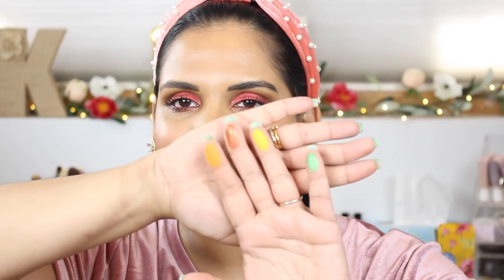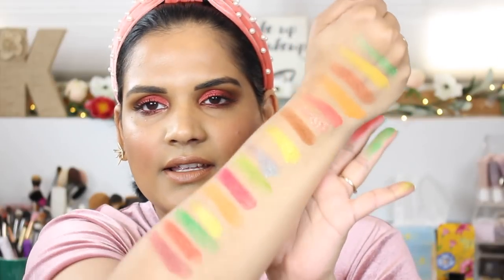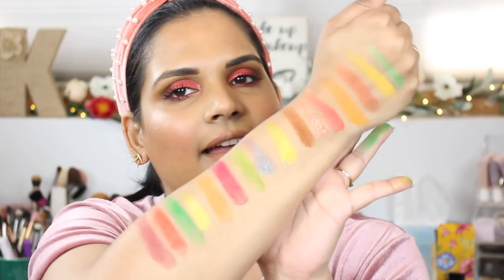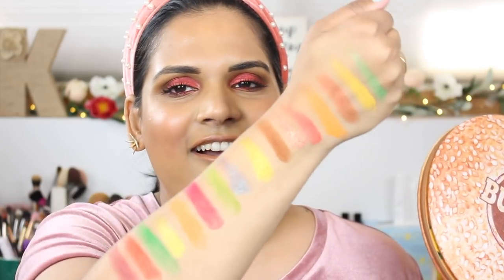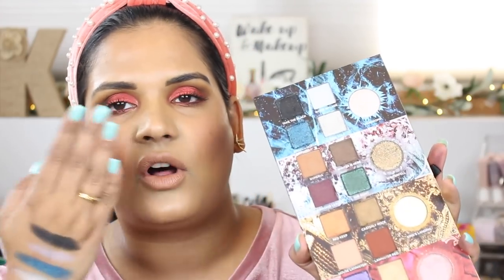FIRST"ISH" IMPRESSIONS - BURGER PALETTE,BIBA PALETTE,DANNY BUNDLE | Karen Harris Makeup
Hi, in today's video i will be

- - Outfit Details - -
Top -
Necklace -
Earrings -
- - Makeup Details - -
Foundation -
Eyeshadow -
Lipstick -

1. How old are you ? 30
2. Where are you from ? Sri Lanka
3. Where do you live ? Fargo ND
4. Shade reference ?